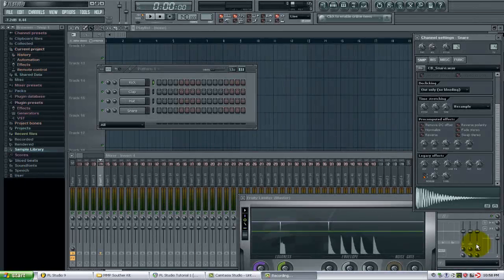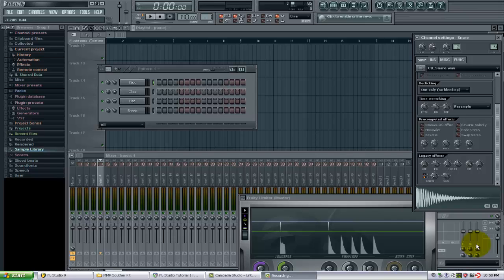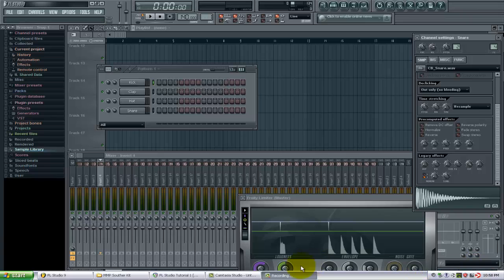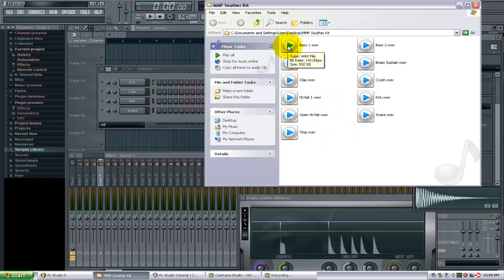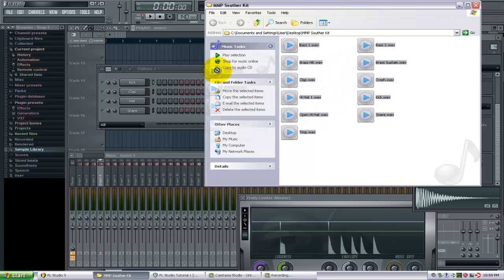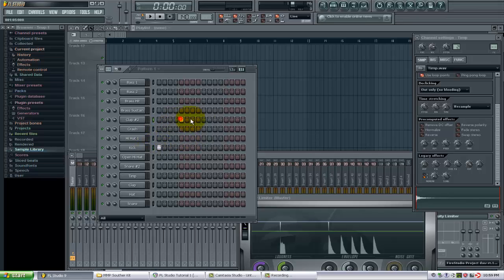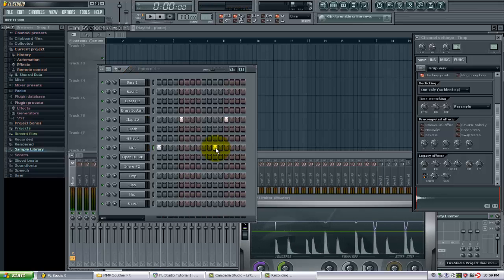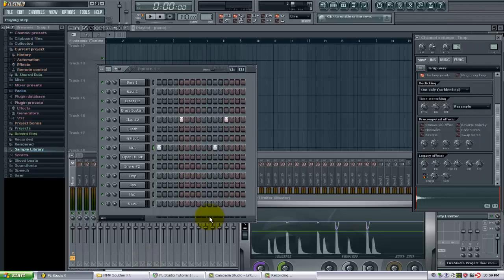Drag and drop in samples in FL Studio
This tutorial will show you how to drag and drop audio files into the FL Studio step sequencer. This method is great for quickly bringing in drum kits and sounds into the FL Studio channel window.